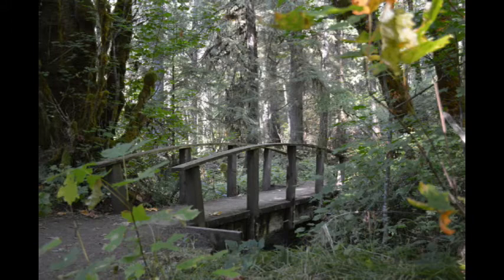24 Pelvic Clock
24 Pelvic Clock.  This is a Feldenkrais Method® based Awareness Through Movement® lesson by Allison Suran PT, GCFP, TPS.